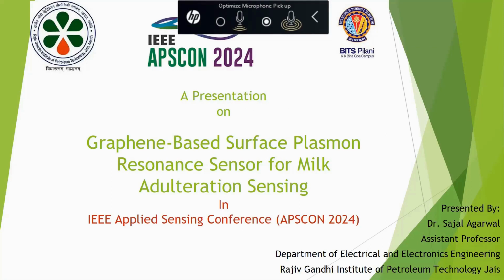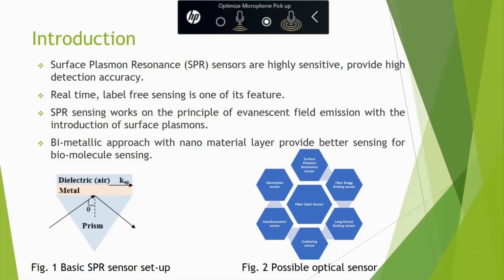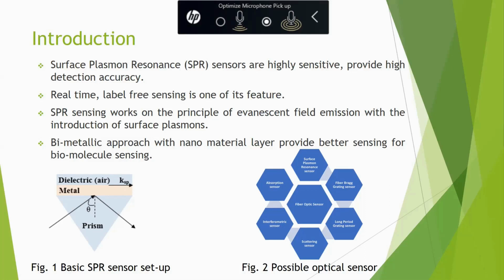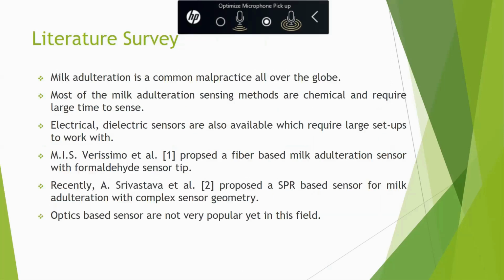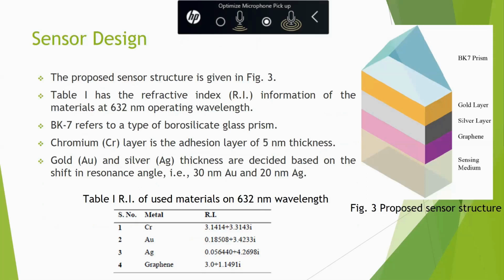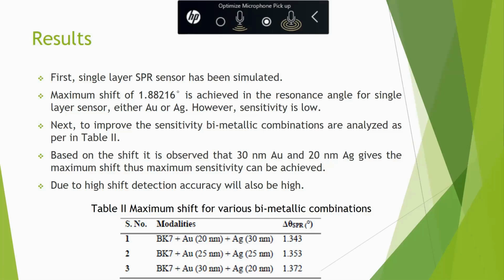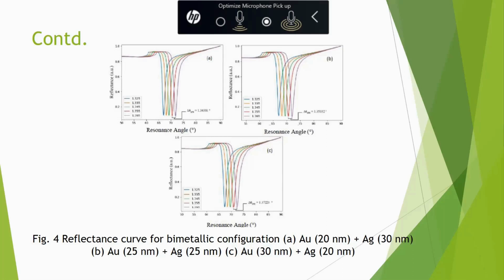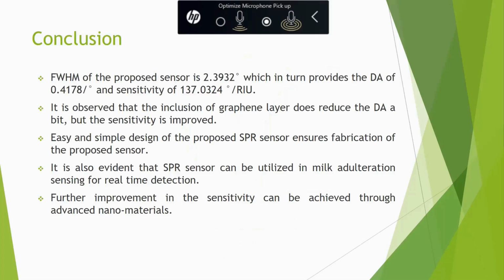Graphene-Based Surface Plasmon Resonance Sensor for Milk Adulteration Sensing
Title: Graphene-Based Surface Plasmon Resonance Sensor for Milk Adulteration Sensing
Author: Sajal Agarwal{3}, Rahul Raparia{1}, Yogendra Kumar Prajapati{2}

Abstract: